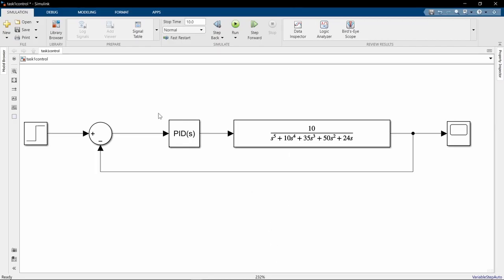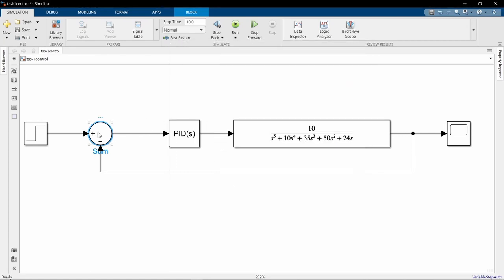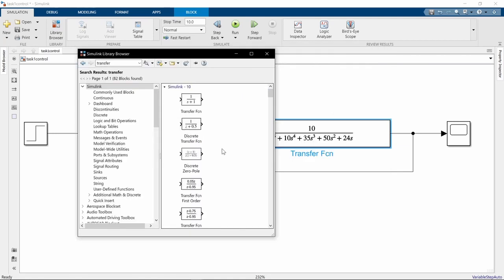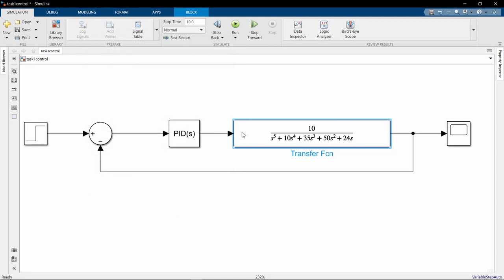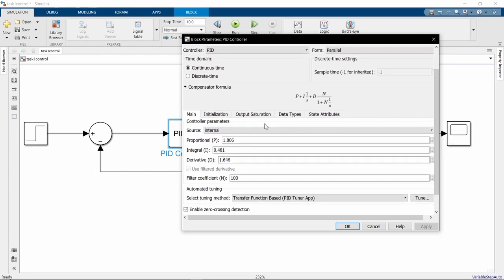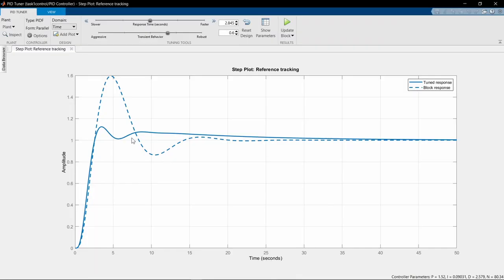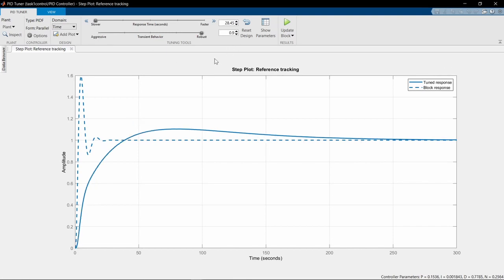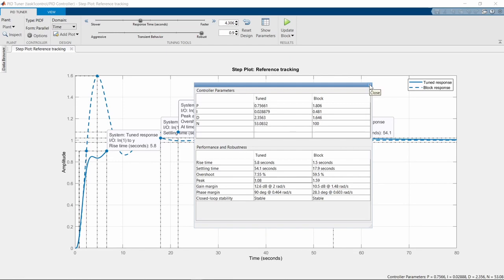201091009 TASK 1 PID CONTROLLER EMJ23103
TASK 1 PID, ASSIGNMENT FOR
EMJ23103 CONTROL SYSTEMS ENGINEERING G2